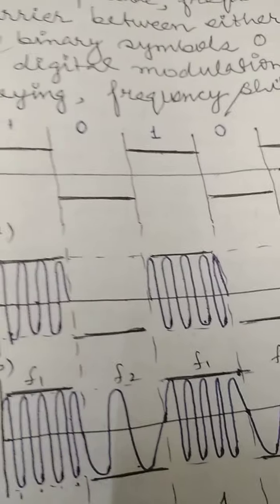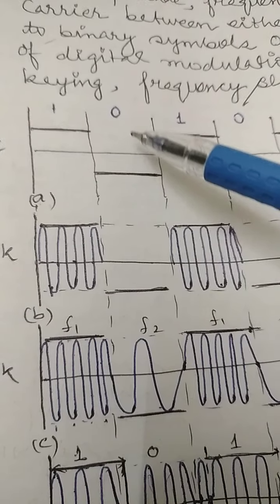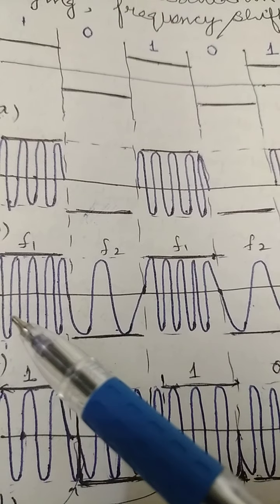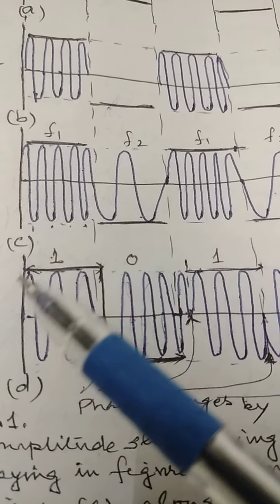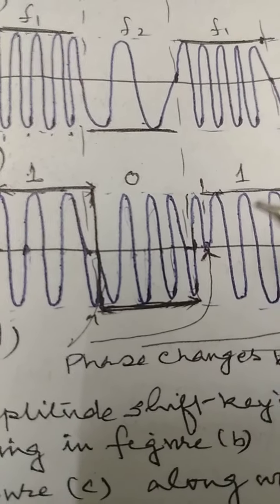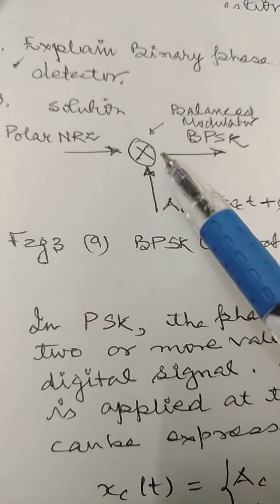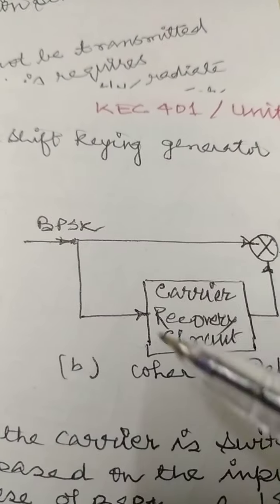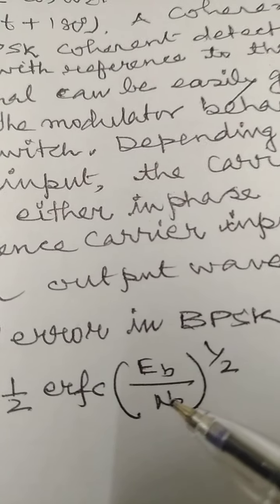Digital Modulation Schemes In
2nd Year ECE